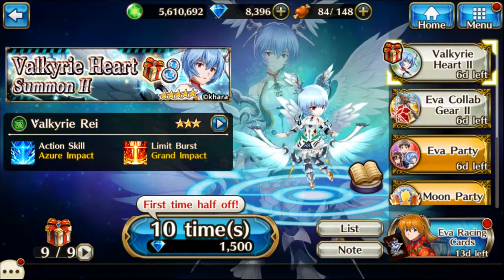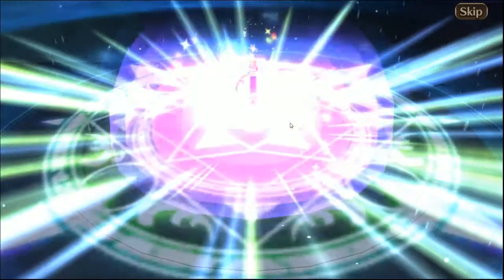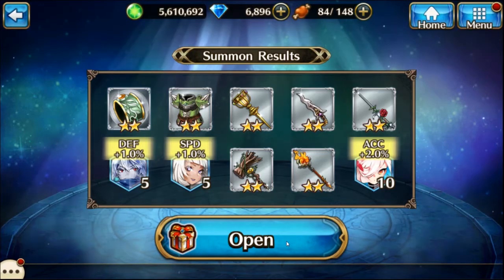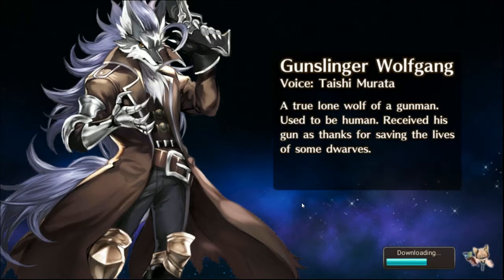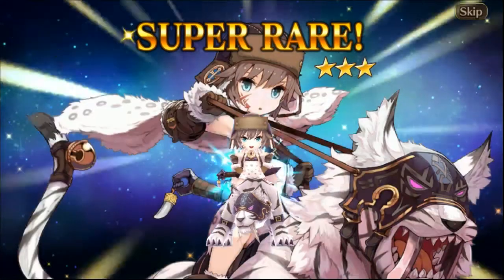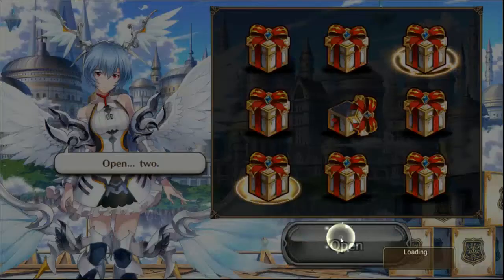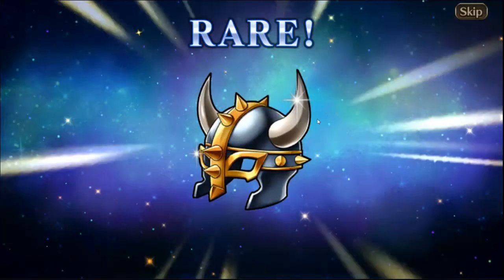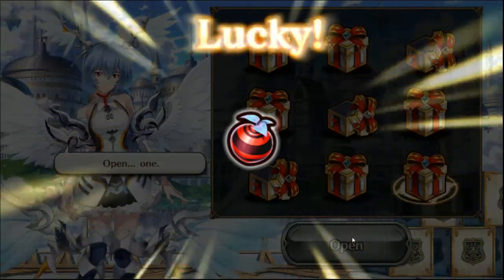Valkyrie Rei Summon Collab with my Waifu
This time I'm joined by my Waifu do a few pulls for Valkyrie Rei on her account!